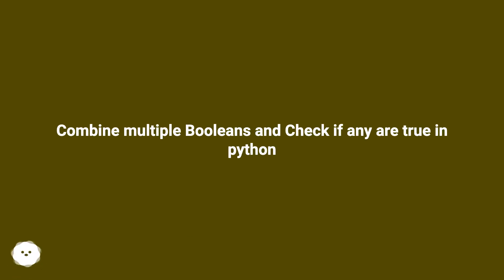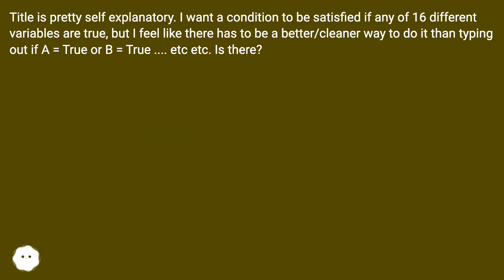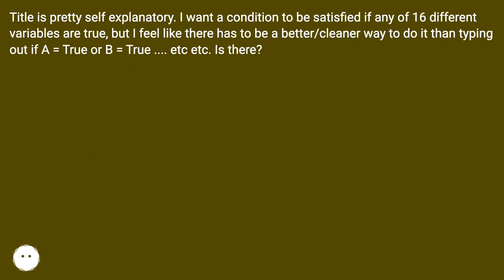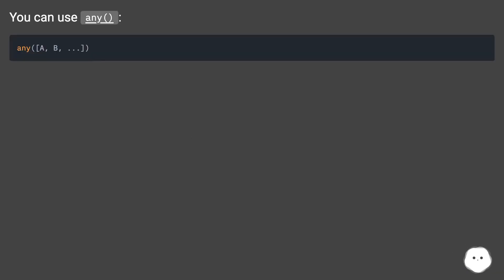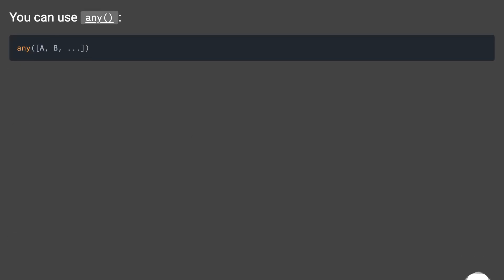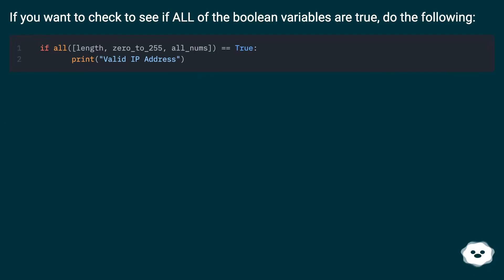Combine multiple Booleans and Check if any are true in python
Chapters
00:00 Combine Multiple Booleans And Check If Any Are True In Python
00:23 Accepted Answer Score 13
00:35 Answer 2 Score 0
00:47 Thank you